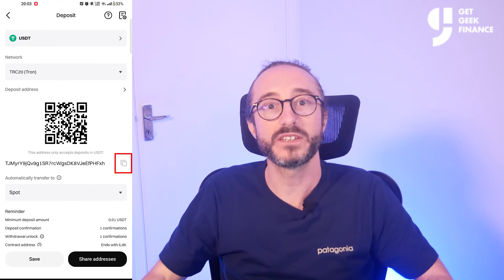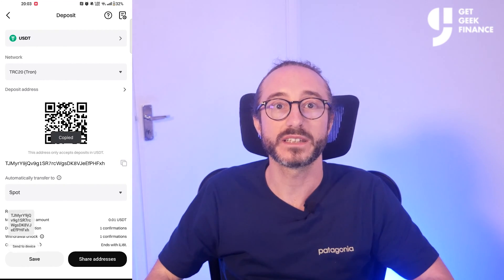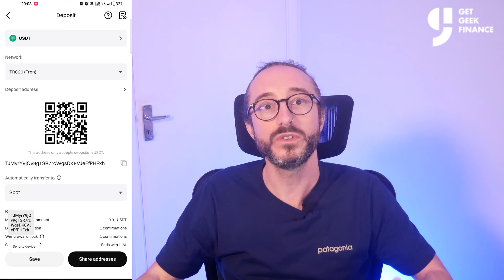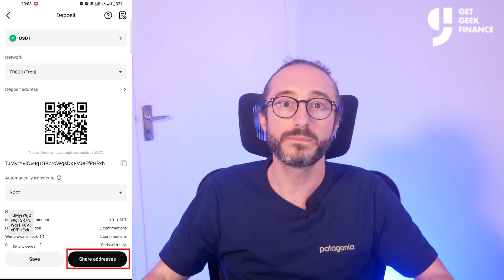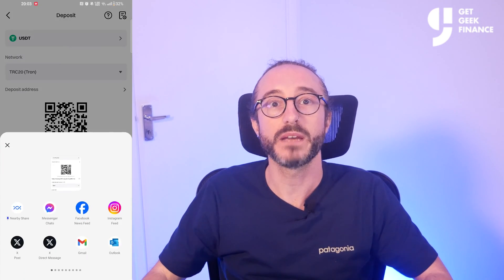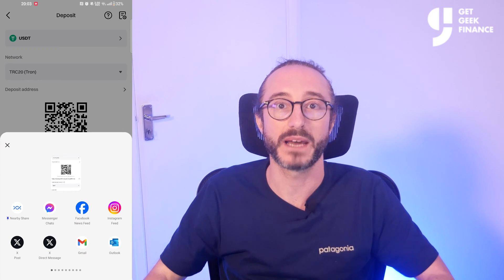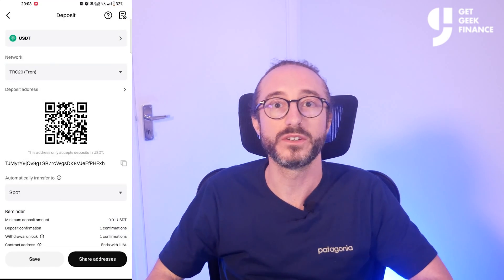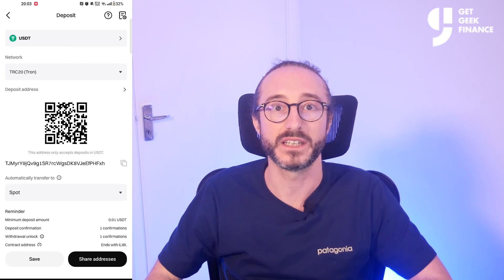HOW TO GET MY BITGET WALLET ADDRESS ON THE BITGET APP (2026 Tutorial)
In this quick video i will show you how to find your Bitget wallet address on the Bitget Mobile App. If you're planning to send crypto to Bitget, then you will need your wallet address and its critical to pick the correct wallet address and network so in this video i explain how to find this information.